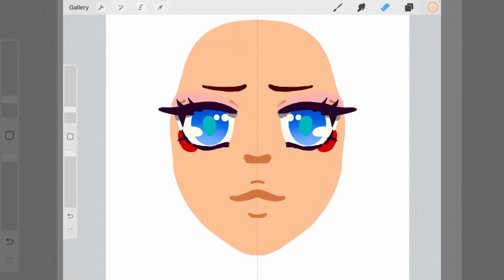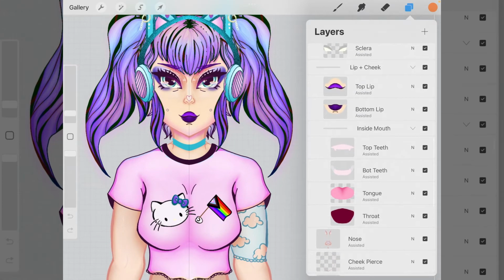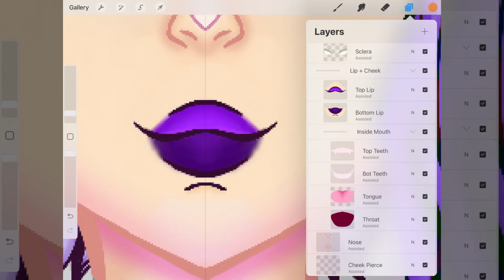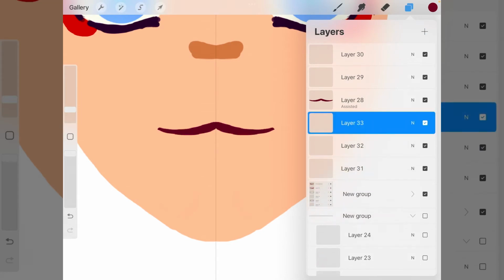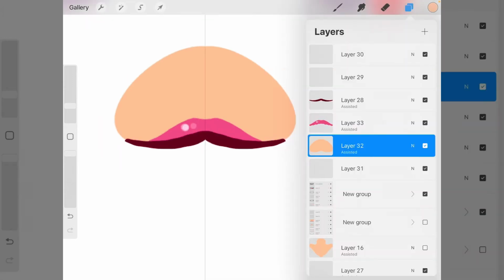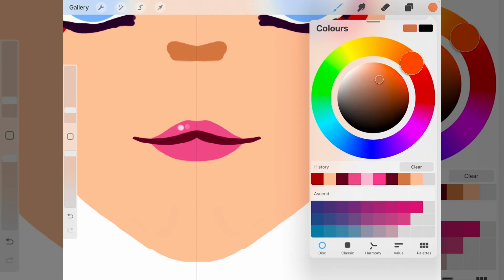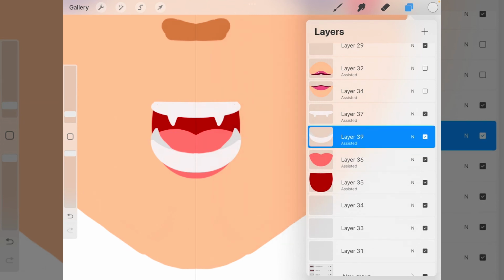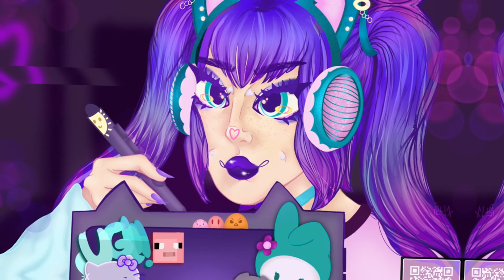How to Make VTuber Model Art : pt 2, MOUTH AND HEAD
Hi  cuties!!!
Second part in our series!!! So exciting!!!
I've been really enjoying making these, so I'm hoping y'all enjoy watching them too!!
Like I said in the last video, these are going to uploaded every second day (with my usual break on a Sunday) -- so we'll get through everything really fast!

As always, comment your thoughts and if you have any questions: let me know and I'll do my best to answer them!
See y'all tomorrow!!